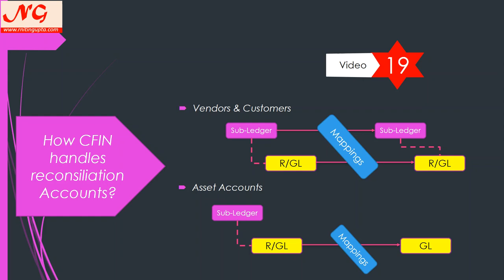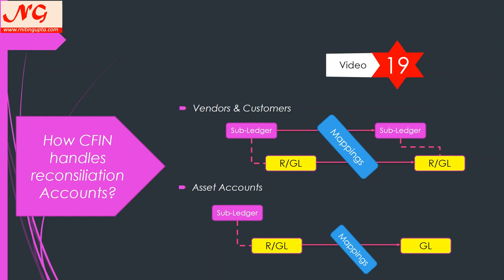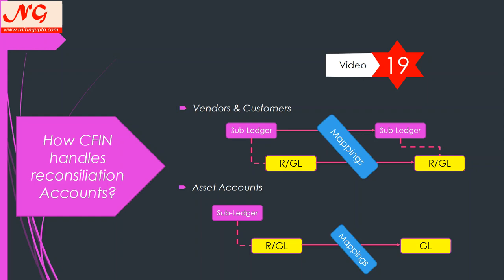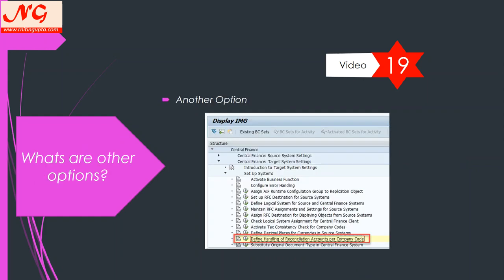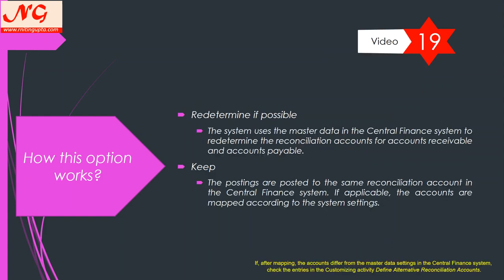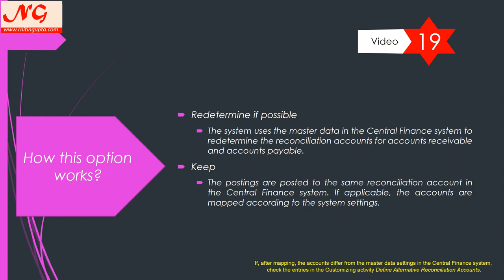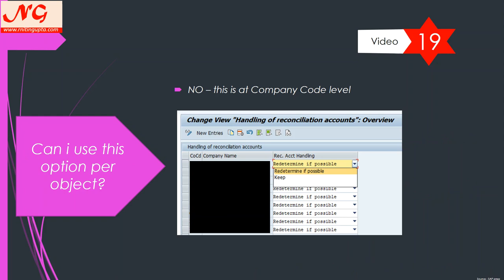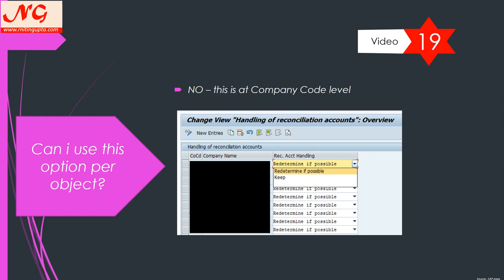SAP Central Finance - Handling Reconciliation Accounts - FAQs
|n this video we have discussed about the handling of reconciliation accounts of vendors, customers and Assets which are part of data replication from SAP ECC.
Feel free to post questions and comments.